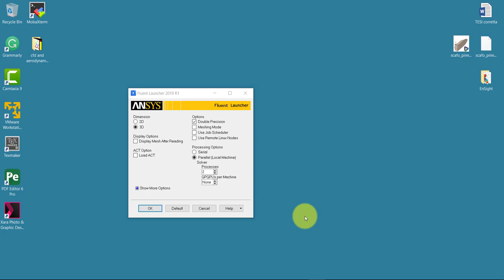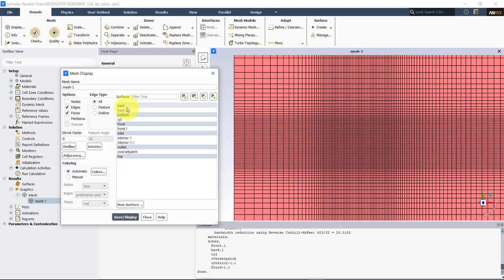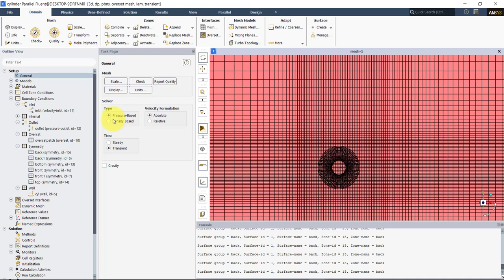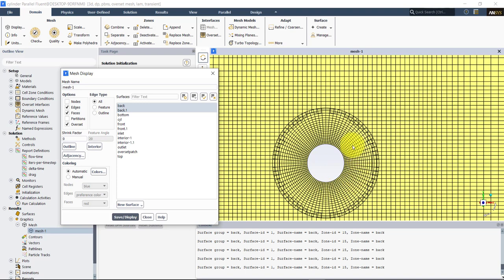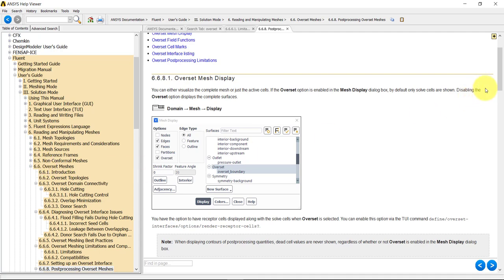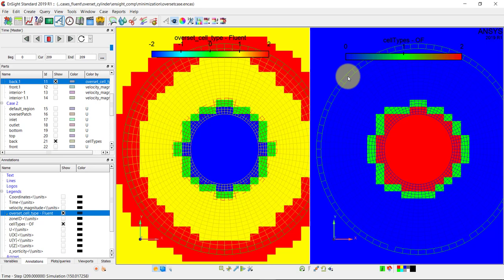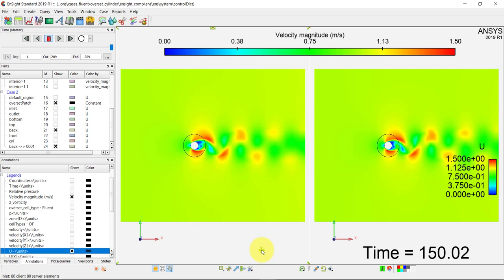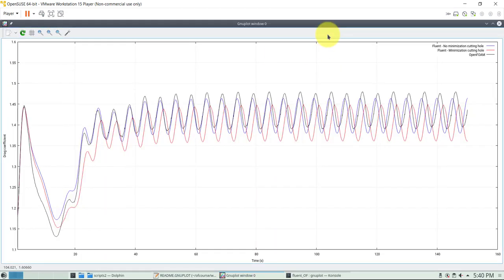Overset meshes with OpenFOAM and Ansys Fluent | CFD lessons | Part 6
In this video, we give an introduction on how to setup overset meshes simulations in Ansys Fluent

We show how to assemble overset meshes, setup overset boundary conditions and interfaces, advanced options of the overset algorithm, and overset meshes post-processing.

Note: to run this tutorial you will need Fluent version 19 or 2019.

If you are interested in acquiring HPC time and getting on-demand access to Ansys Workbench and Ansys Fluent at competitive prices, you can contact our technology partner DLTM by sending an email to the following address: .